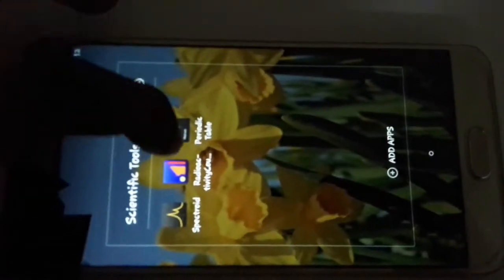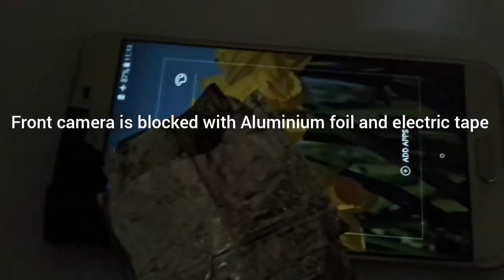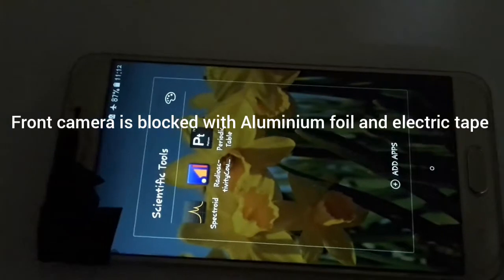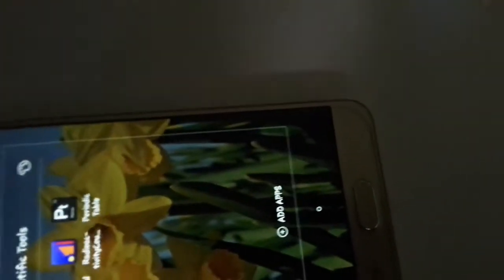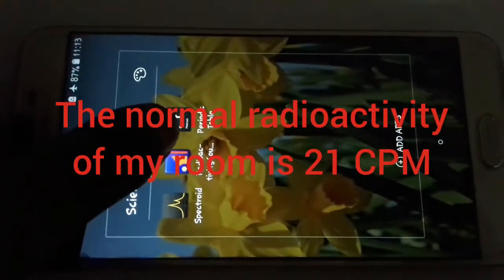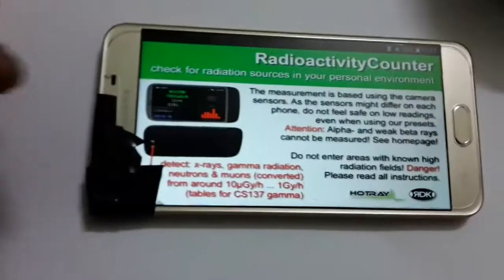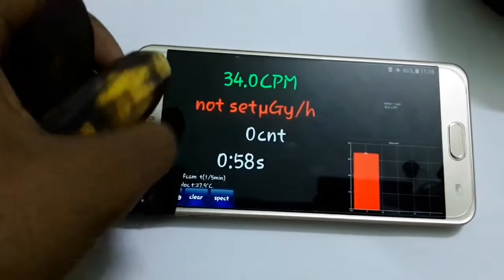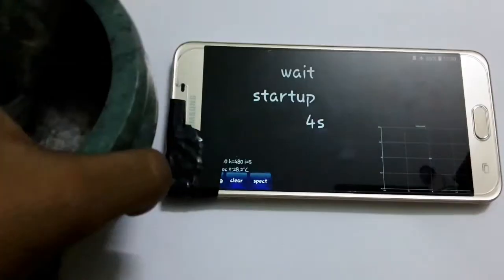Radioactivity counter from Google Play : app test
My first video on Radiophysics.
This app works on android and iOS both.

                                           My Samsung galaxy J7 Prime wasn't set to show the readings in uGy/h( microsiverts/hour).